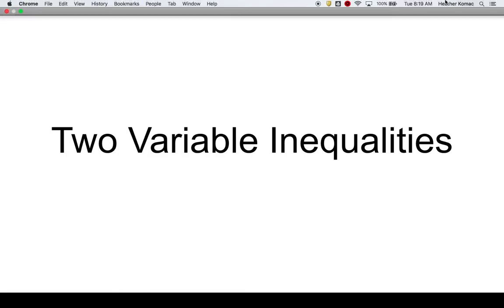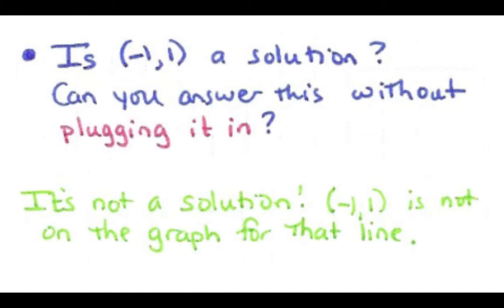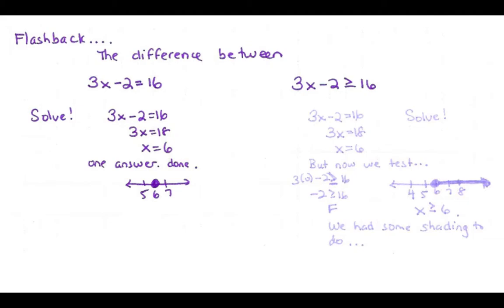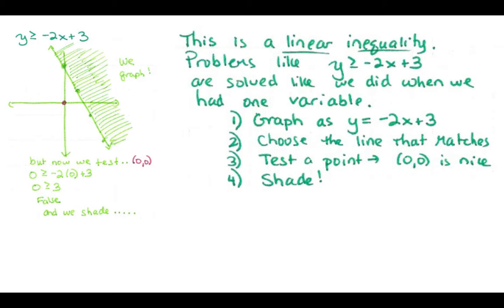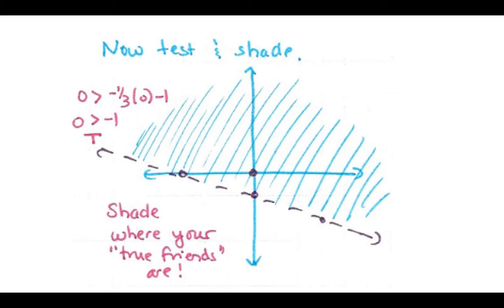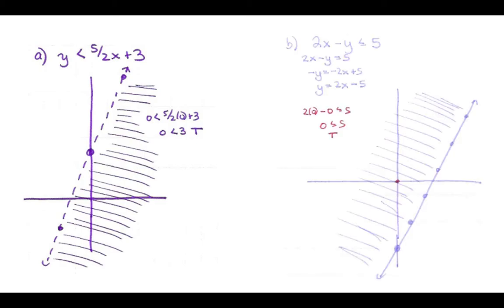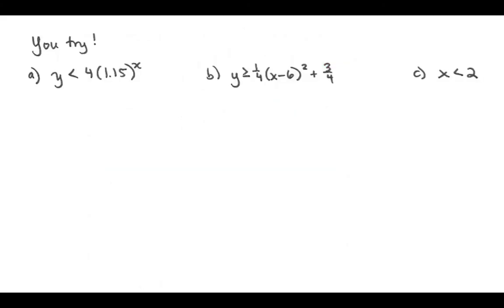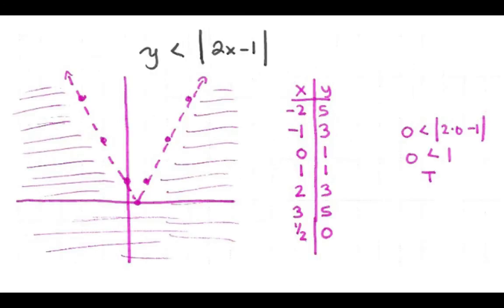Two Variable Inequalities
This video starts by looking at how to graph linear inequalities with both x and y. The video ends with some discussion of nonlinear inequalities as well!